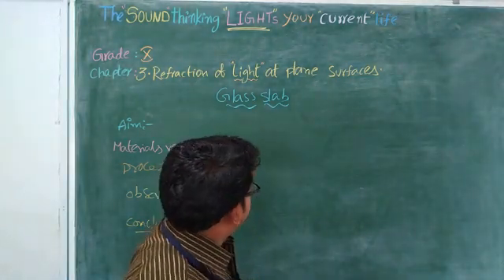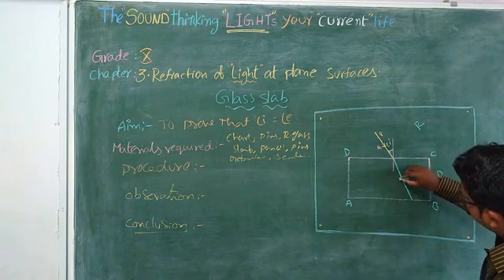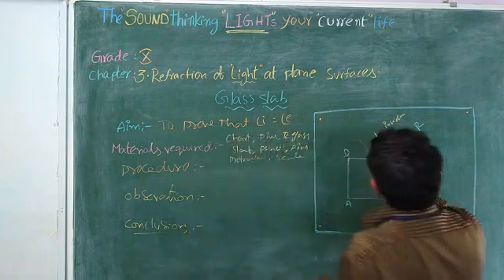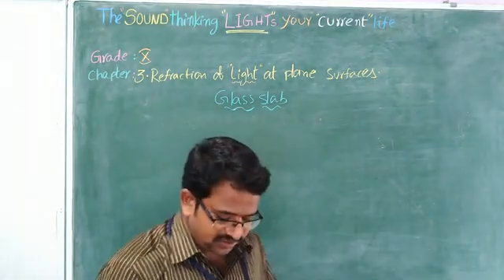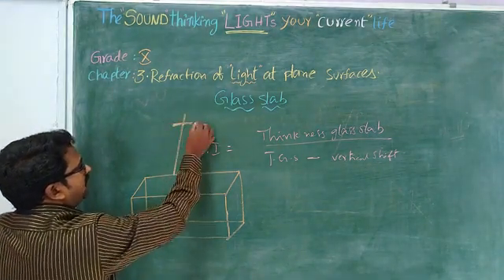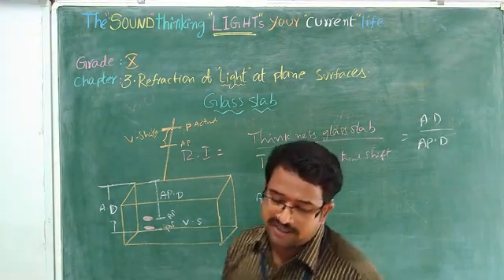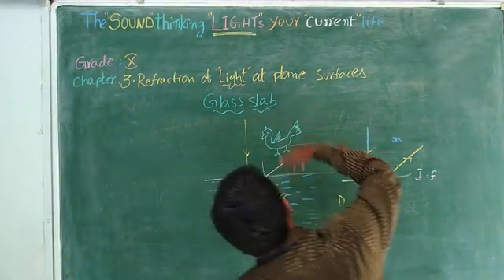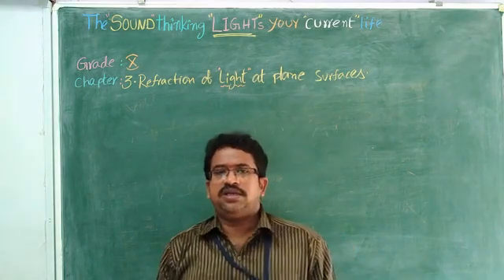GRADE 10 PHYSICS LESSON 3 ( REFRACTION OF LIGHT AT PLANE SURFACES) Part 4